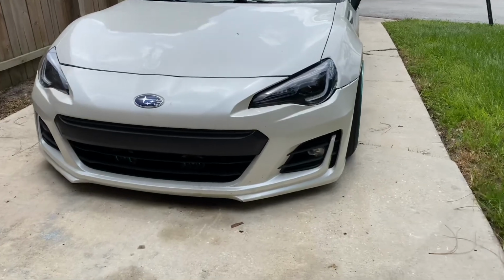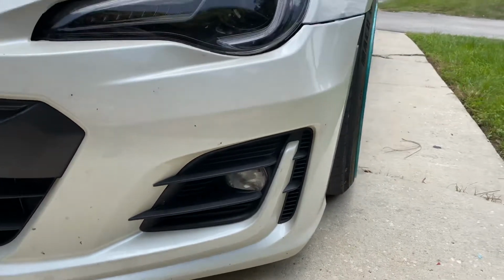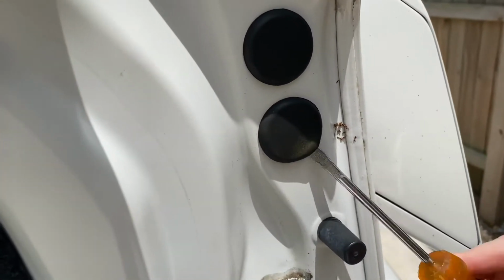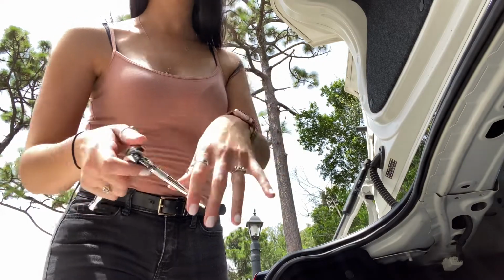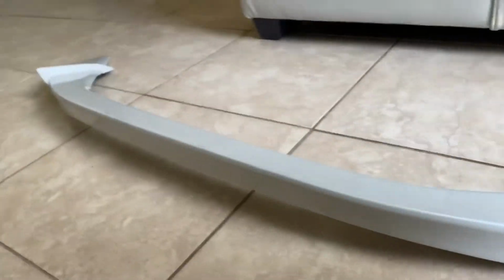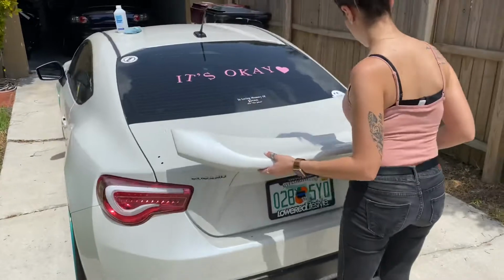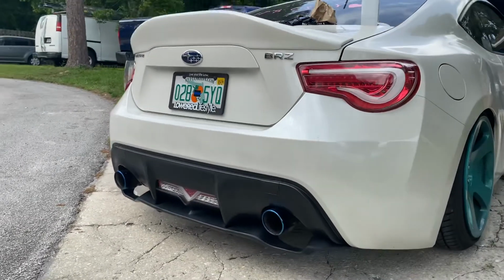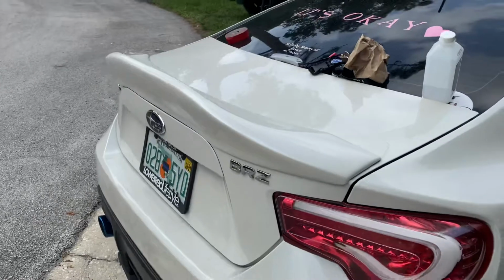A NEW 🦆 Tail !!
Here’s a video of me installing her new duckbill!! Hope you guys enjoy!
Upcoming video soon !
And my crew @kuruma86 🏎💨